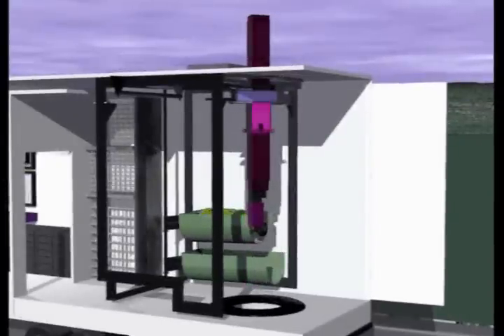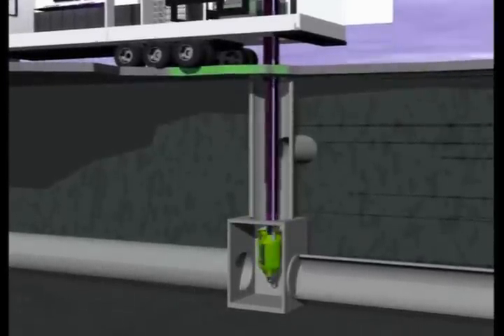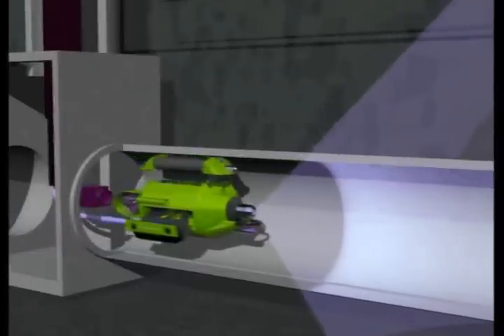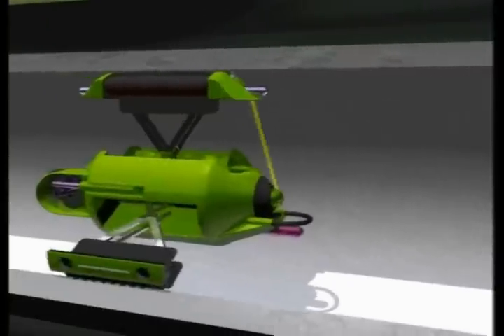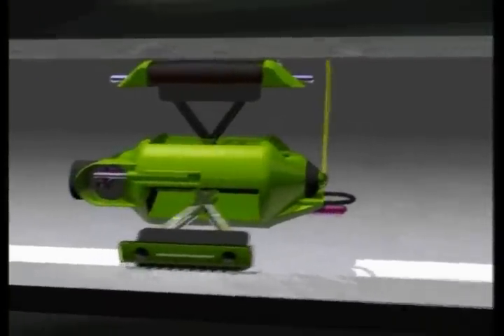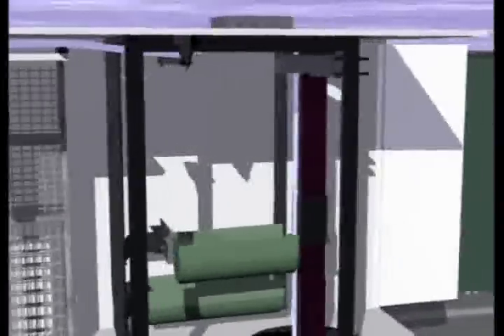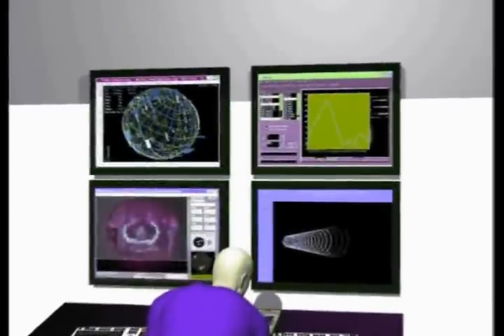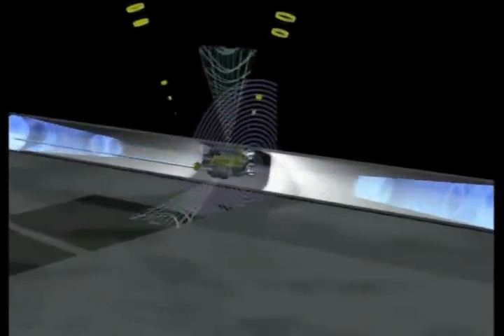PIPELINE ROBOT SYSTEM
PipeTec Data Systems, LLC. is our working partner for which has this short animation of a pipeline robot system.  There are three robots;  a data collection robot, a cleaning robot, and a painting-coating robot.  All except the coating robot are capable of completely submerged in water with an internal pressure of 300 feet of water or 130 psig.  ALL the robots are EXPLOSION PROOF in its hardware and electronic circuits.  The hardware is designed with non-arcing or sparking materials like plastic, rubber, and brass. All the circuits have a insulatative coating preventing any possible arcing.  The robots can travel as far as 2 miles (3.6 km).